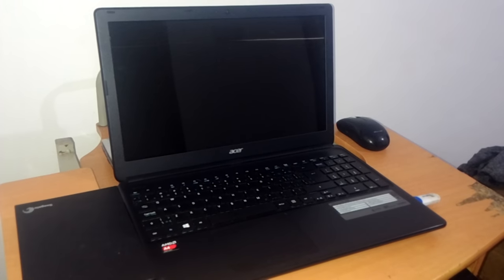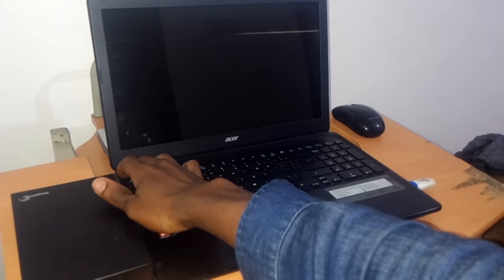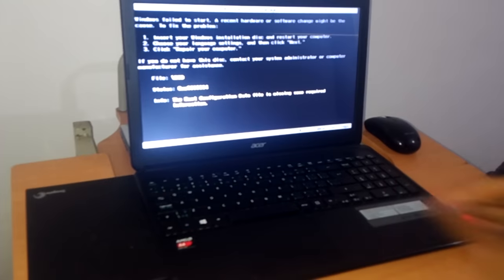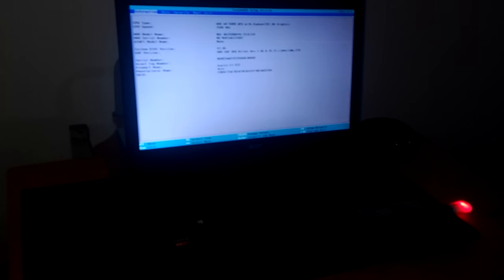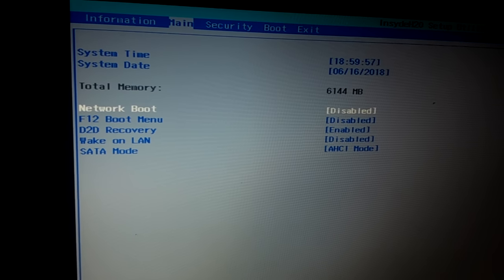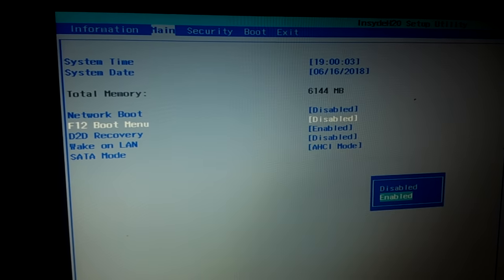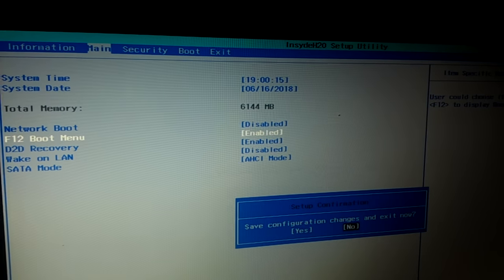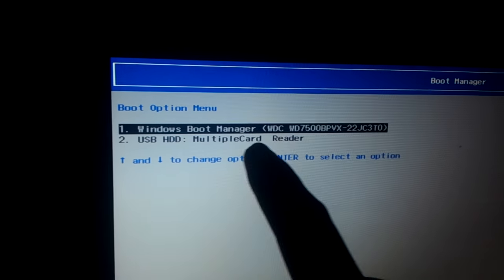How to Enable Acer Boot Menu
Acer F12 boot menu Enabling in a few steps.
Enabling the F12 function:
1. Power on the system. As soon as the first logo screen appears, immediately press the F2 key, or the DEL key if you have a desktop, to enter the BIOS.
2. Press the right arrow key to select Main.
Use the arrow keys to navigate to F12 Boot Menu, and press ENTER.
3. Select Enabled, and press ENTER.
4. Press the F10 key to save changes and restart the system